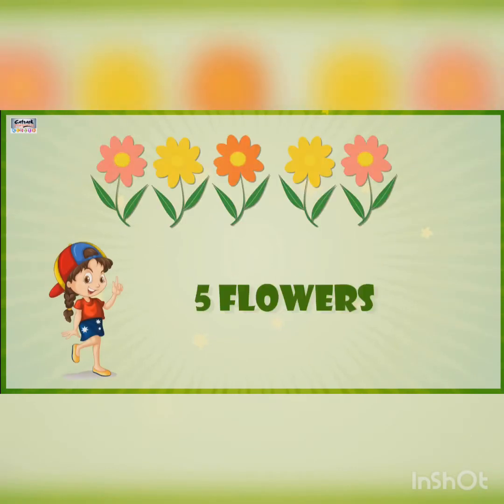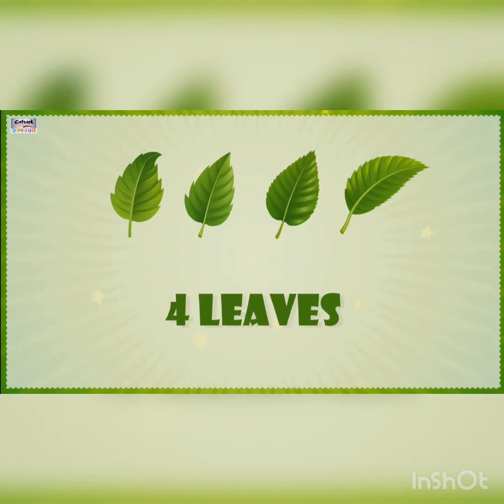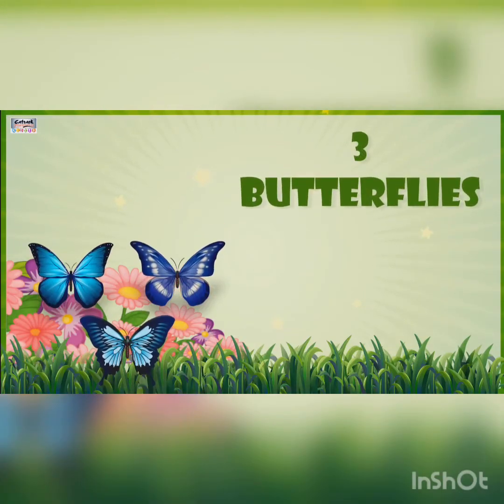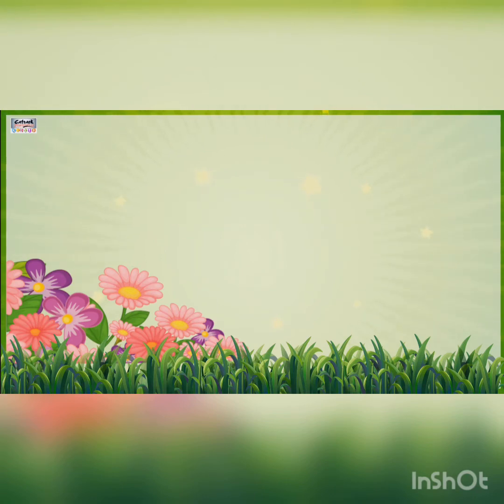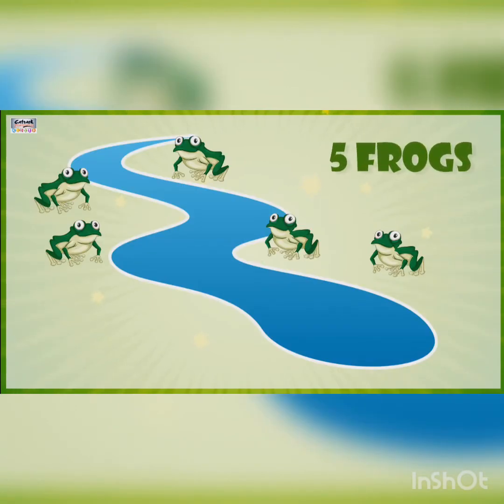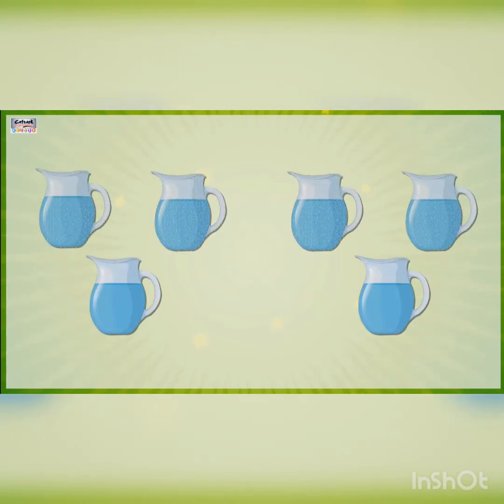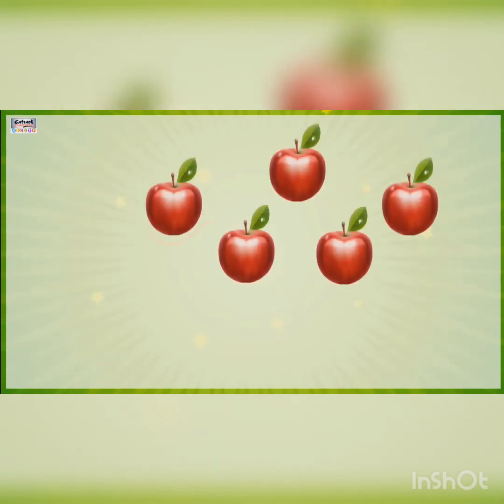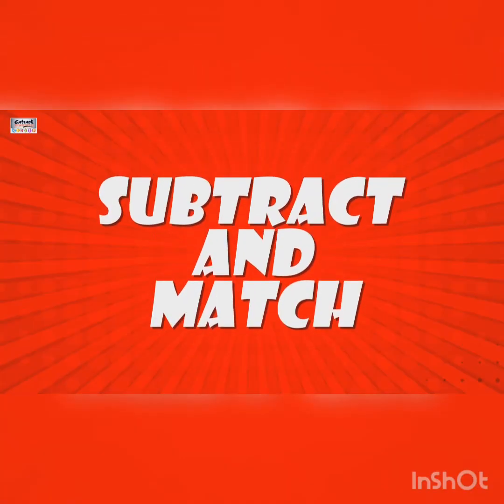chapter- 3 class- 1